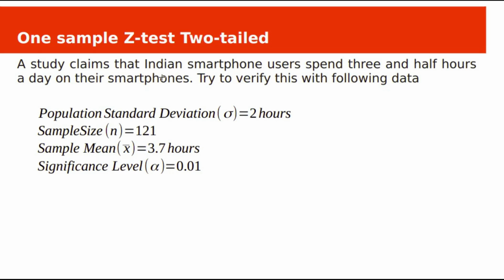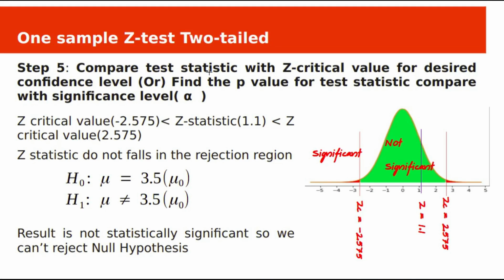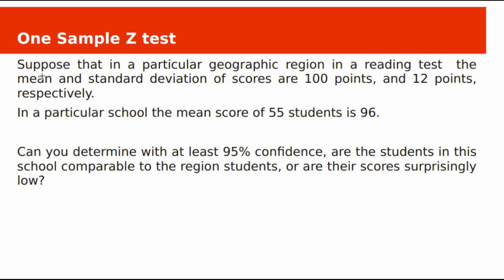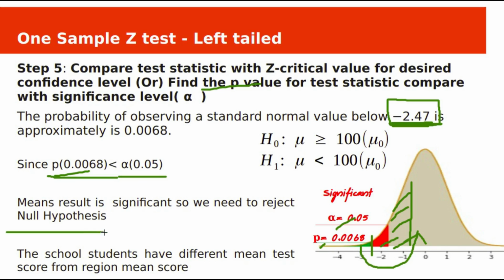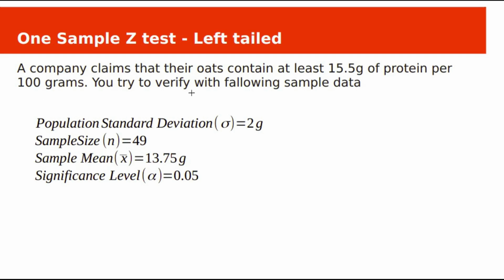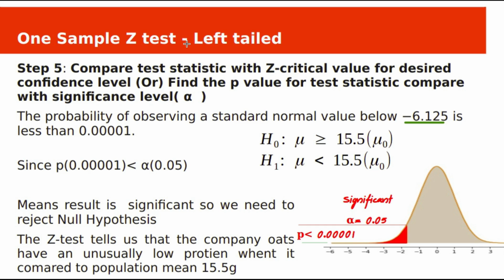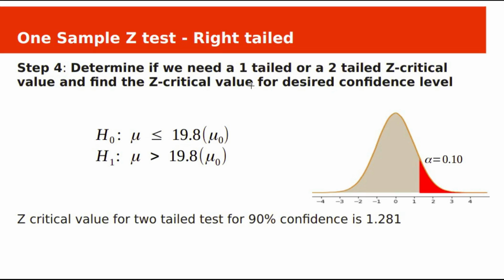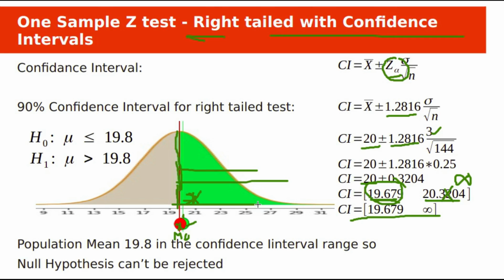Hypothesis Testing - One Sample Z test part2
This video explains one sample z test with example problems